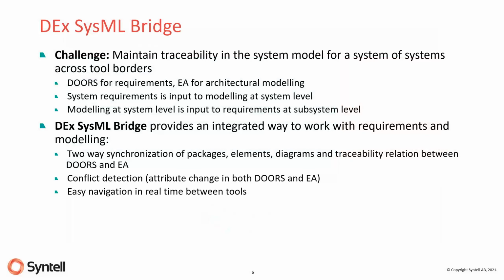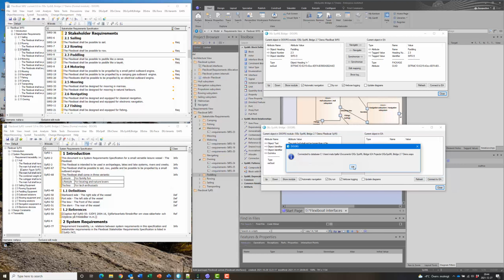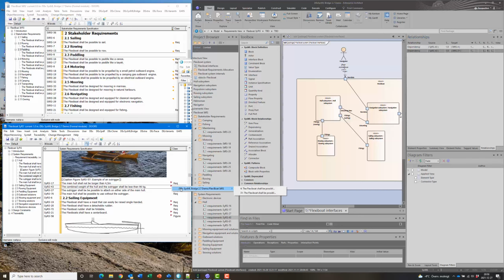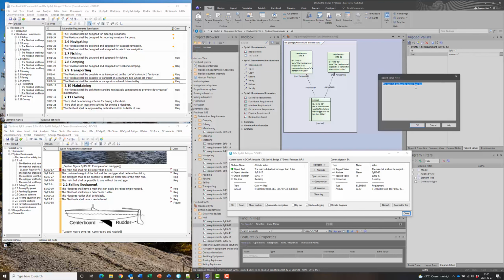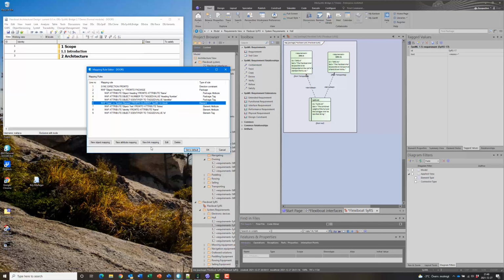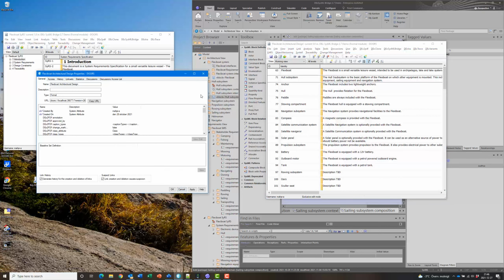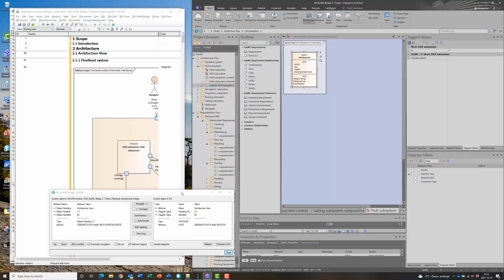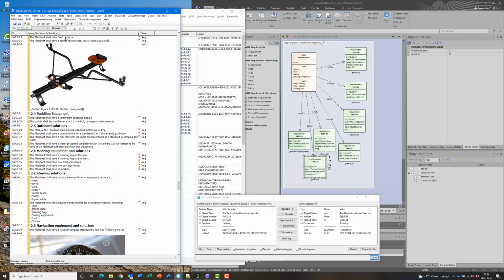DEx SysML Bridge – Demo of the powerful mapping functions of version 2.7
This demonstration aims at showing how the DEx SysML Bridge can be used in order to obtain traceability between a requirements model in DOORS and an architectural design model in Enterprise Architect.

The DEx SysML Bridge connects DOORS and EA in real time. It is intended for use by anyone that needs to work concurrently in both DOORS and EA. For example System Engineers that need to navigate in real time between requirements in DOORS and related design artefacts in EA or need to keep the parts of the model they work with continually updated as changes are done.

The bridge provides a bi-directional navigation and synchronization, controlled from the DEx SysML Bridge window. This is different from the Sparx MDG Link, which is more offline oriented with separate import and export functions.

The DEx SysML Bridge, just as the MDG Link, supports bi-directional transfer and synchronization of tree structures between DOORS and EA. However, the mapping approach of the DEx SysML Bridge is more powerful and provides better flexibility:
• DEx SysML Bridge supports a mix of different object types in the exported/imported tree.
o Object mappings define which element types (meta types) to transfer.
o Attribute mappings are per type of object (per object mapping), not just per module.
o Link mappings define which connectors/links to transfer.
• The mapping of the DEx SysML Bridge is truly bi-directional, whereas the profiles of the MDG Link are either import or export. For example, attribute information can flow in both directions in the same synchronization run.
• DEx SysML Bridge detects update conflicts, i.e. when the same attribute has been changed both on the DOORS and EA side since the last synchronization.
• DEx SysML Bridge supports synchronization in dry run mode, just logging what needs to be changed but not performing the change.
• DEx SysML Bridge supports transfer and synchronization of diagrams from EA to DOORS.
• DEx SysML Bridge supports bi-directional navigation in real time between DOORS and EA.
• DEx SysML Bridge supports synchronization of a selected subtree or individual object, no need to synchronize entire DOORS module.
• DEx SysML Bridge provides a comprehensive log of synchronization actions performed.
• DEx SysML Bridge provides a simple API to make it possible to perform synchronization in batch mode via call from a DXL script.

A difference in implementation is that the DEx SysML Bridge is a DOORS extension (DXL) whereas the MDG Link is an EA plugin. Another difference is that the license for the MDG Link is per user, whereas the license for DEx SysML Bridge is per DOORS database, i.e. once the license has been installed all users in the database will have access to the tool.